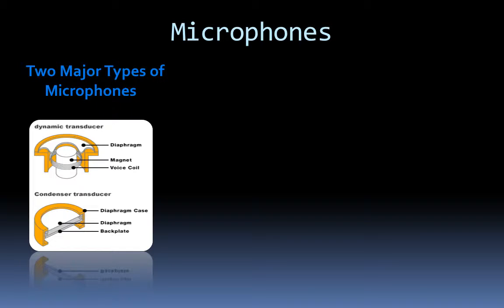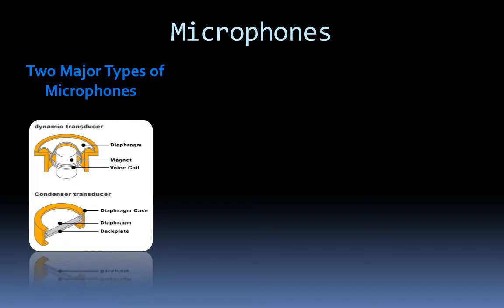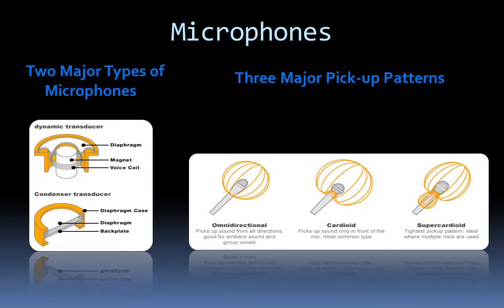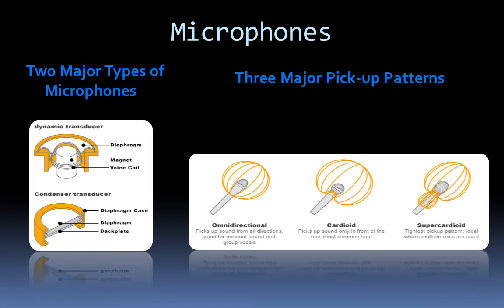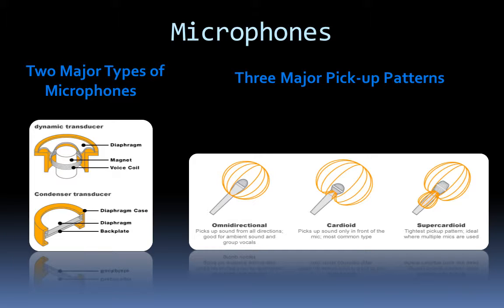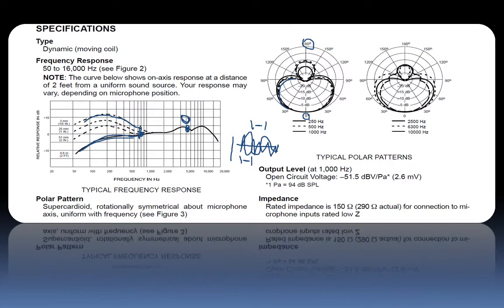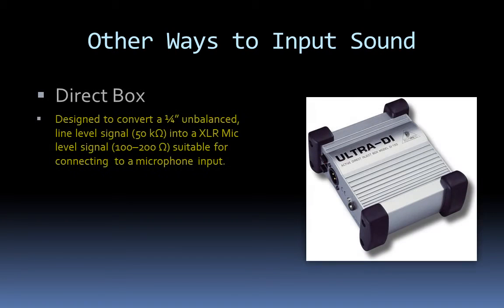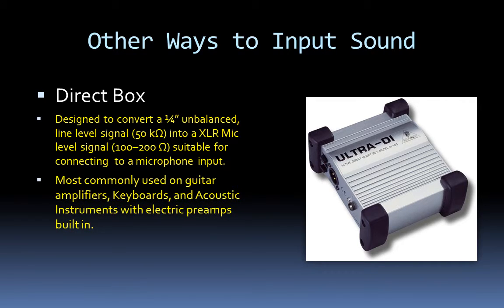Basic Sound Tech Training Microphones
Introductory traininig on how to input and capture audio waves in a live audio sound system